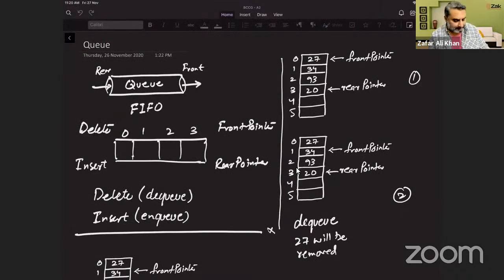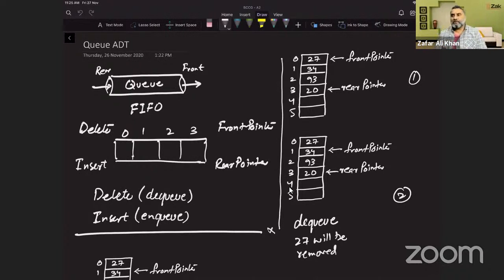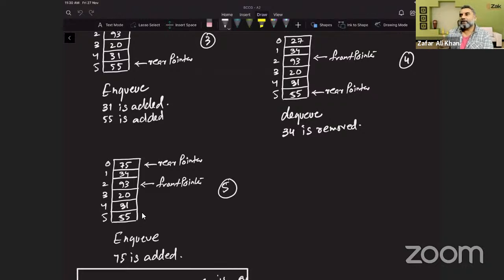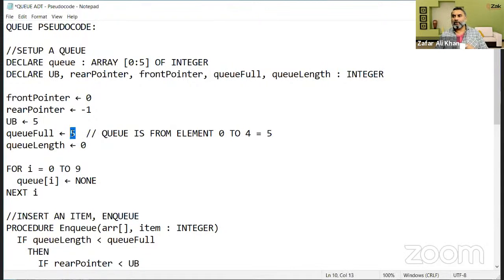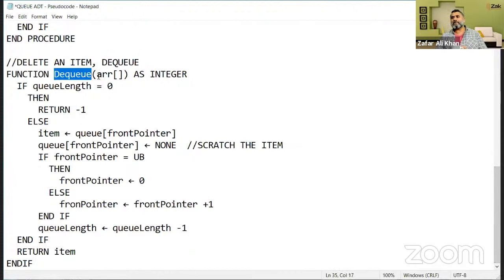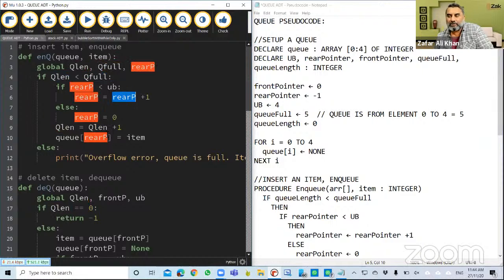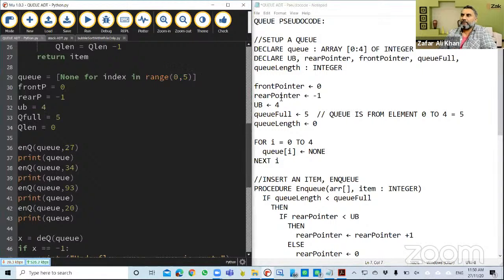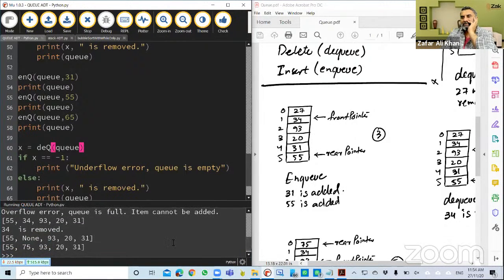Queue ADT | Circular Queue | A Level | By Zak